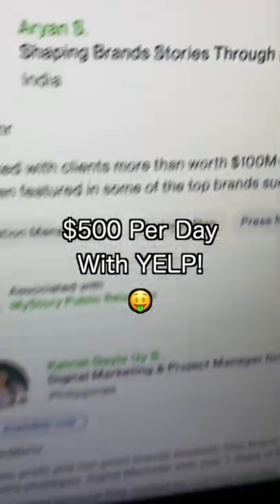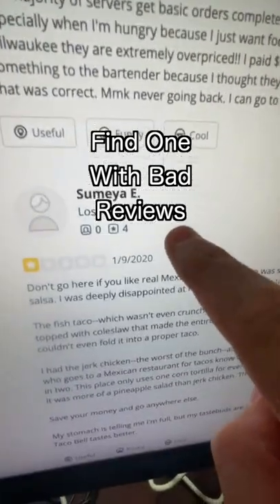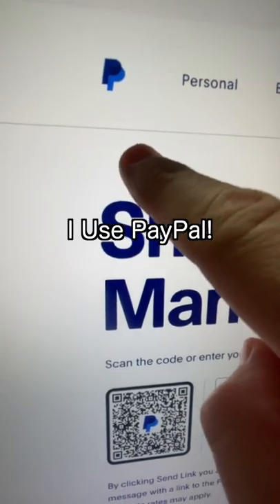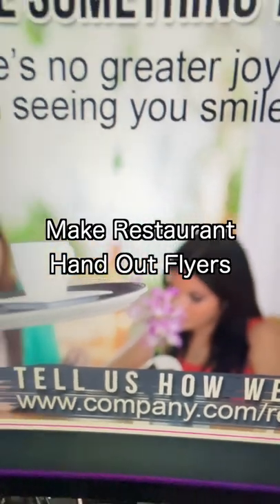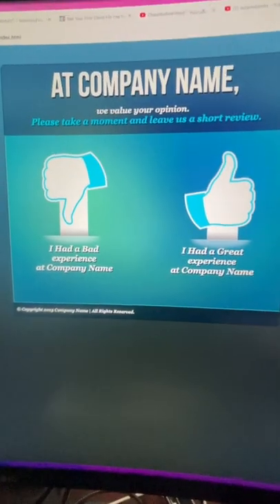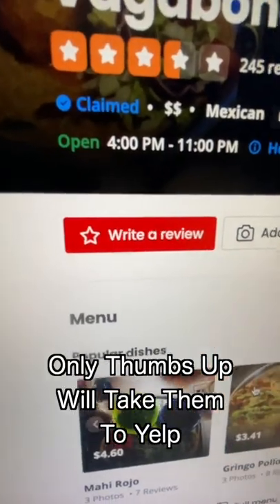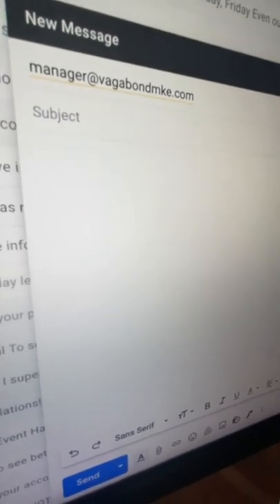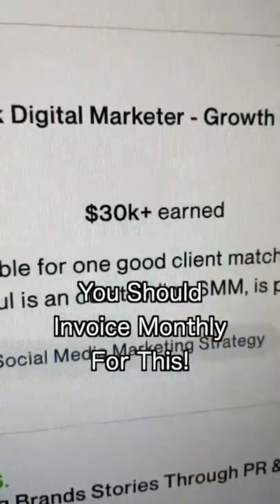How to EARN $500 a DAY with Yelp! 🤑